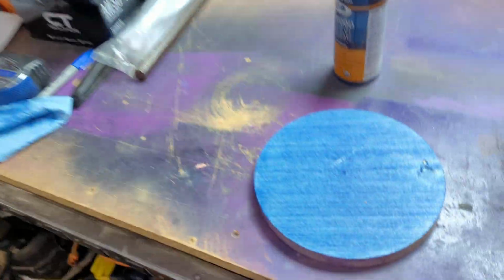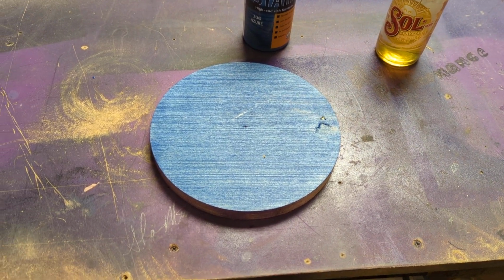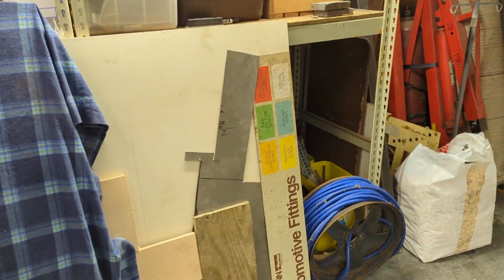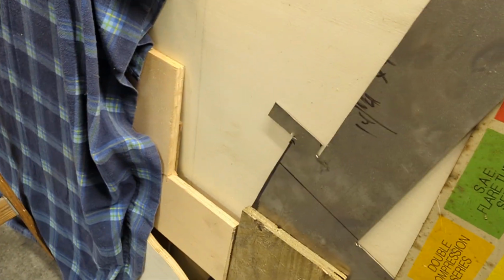Trying wood stain and how do you do it?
Playing with wood stain and asking you guys questions.